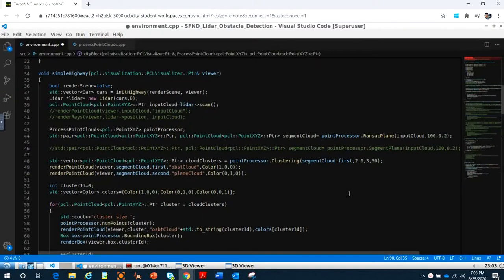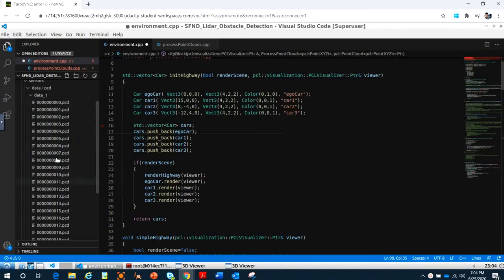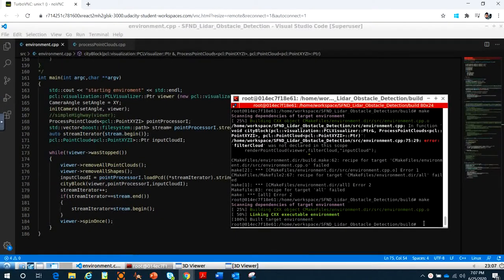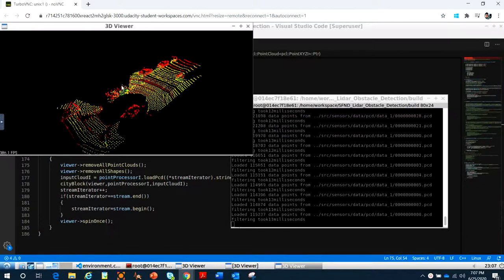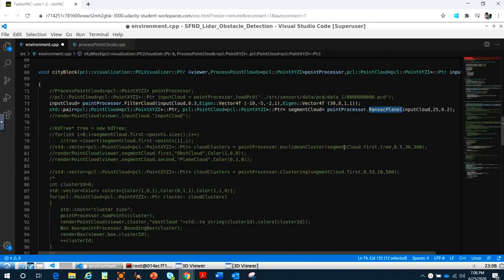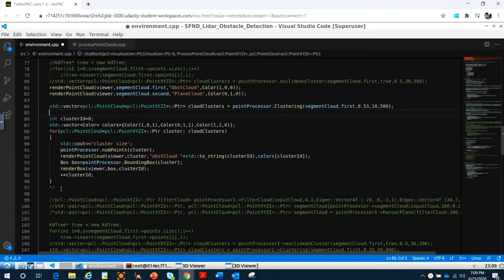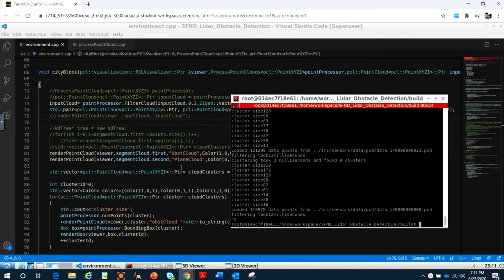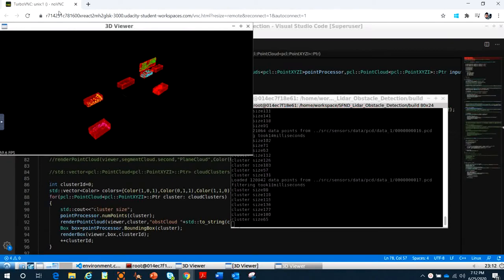Lidar Object Detection_Real Point Cloud Data